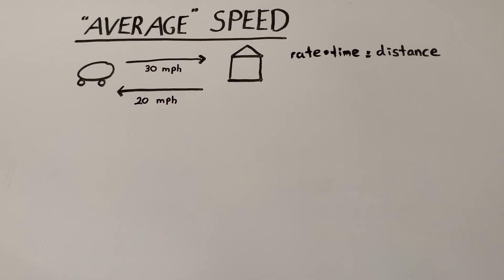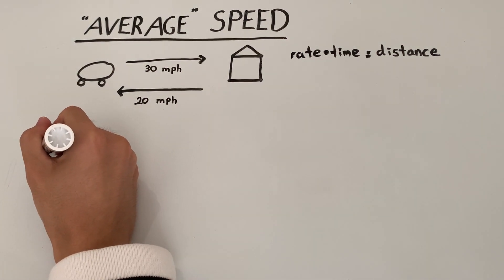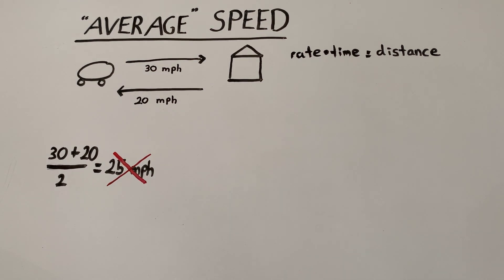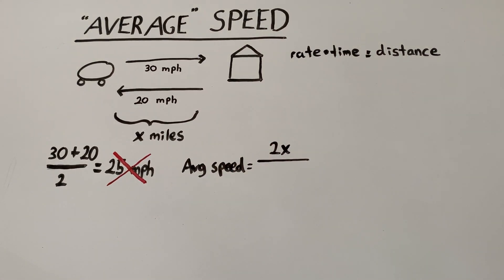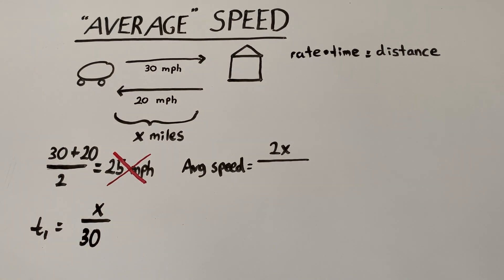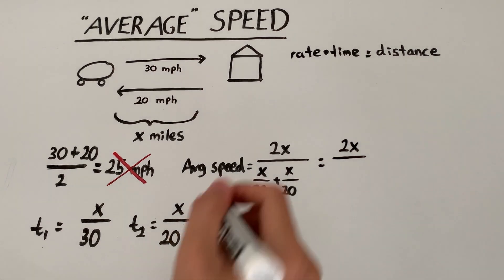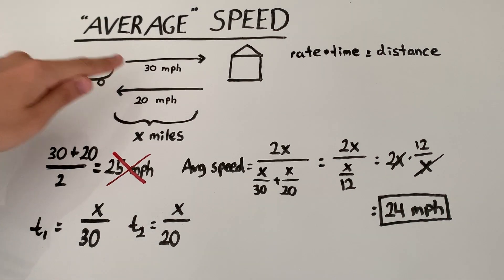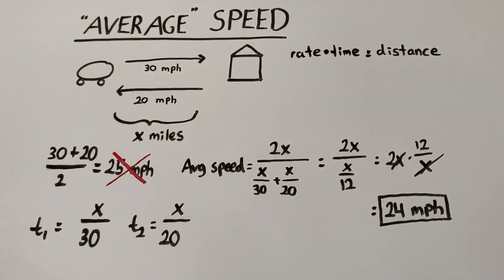🚙 “Average” Speed… or not? How to solve distance/speed/time problems 🚗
If I drive to my grandmother’s house at 30 mph (miles per hour) and drive back at 20 mph what was my average speed for the entire round trip? Sounds easy right? It’s obviously 25 mph. But this is incorrect. HOW?!?!?! Let’s take a closer look at why this answer is bogus.

If you are still confused by the explanation (maybe the distance of “x” in the solution is messing things up and confusing you), here is another way to think of it:

Let’s say the distance between your place and Grandma’s is 20 miles. Let’s also say you drive to her place at 20 mph and drive back at 10 mph. The trip to her place takes 1 hour (because you cover 20 miles each hour) while the trip back takes 2 hours. This means the average speed is 20 miles + 20 miles (the total distance) divided by 3 hours (the total time) which is 40/3 mph (around 13.3 mph). Notice that it is NOT 15 mph.

Don’t feel too bad if you originally thought the answer was 25 mph because that is a very common mistake. Actually, a variation of this problem almost fooled Albert Einstein in 1934. This just shows how tricky problems involving distance/speed/time can really be! But hopefully after this video you understand them better.

If we really want to take things a step further, I’ll leave you with something to think about because math is all about connecting ideas and relating different kinds of problems with each other. Some of you may have noticed that there is a striking similarity between distance/speed/time problems and rate/work problems. This makes sense because:

(rate at which work is performed)(amount of time work is performed) = total work done!

and

(rate/speed at which an object travels)(amount of time it travels for) = total distance travelled!

CREDITS

Equipment:
Camera: iPhone XR
Microphone: Blue Yeti X
Editing Software: Davinci Resolve 18

Track: Ikson - Do It [Official]

Thumbnail:
for the icons used in the thumbnail. They look great!

For a neat video explaining the seemingly “simple” riddle which almost fooled Einstein himself, check out the video here: